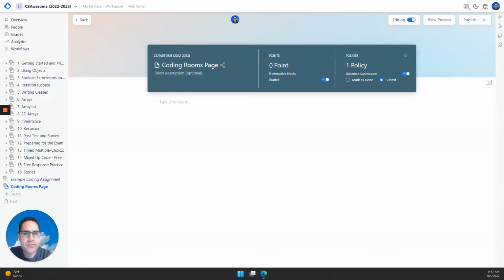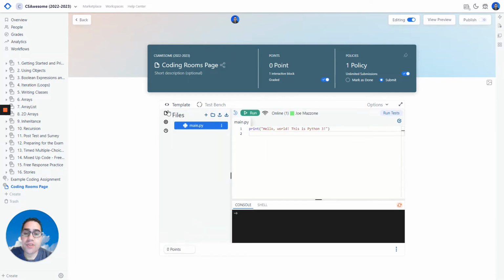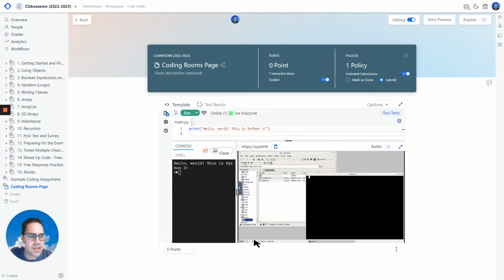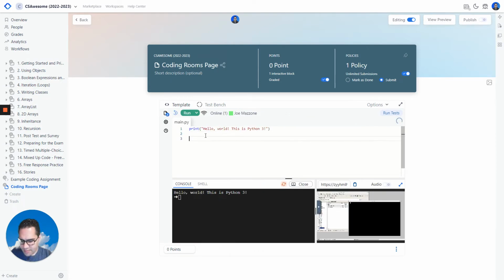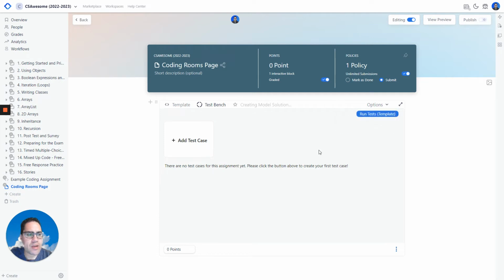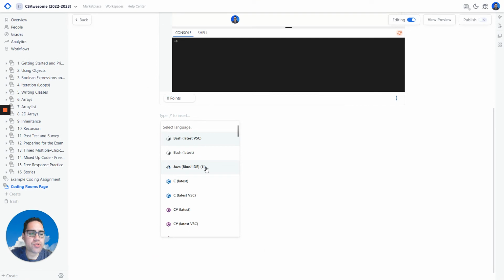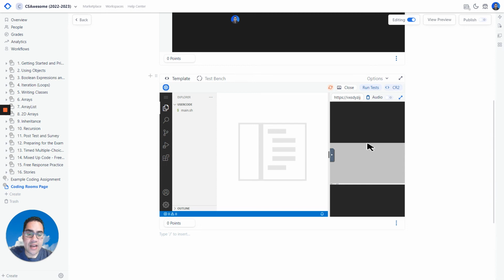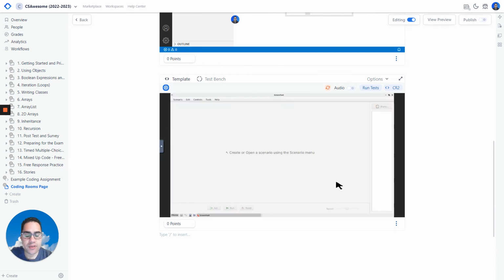Use the Coding Rooms IDE - #3 Getting Started Checklist